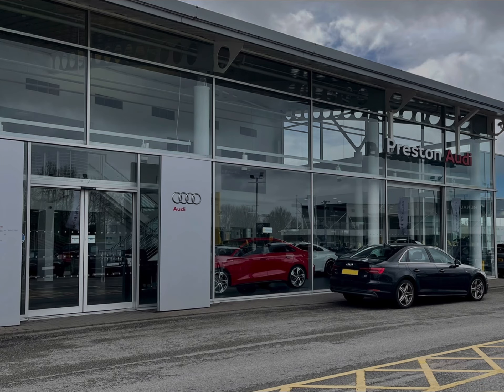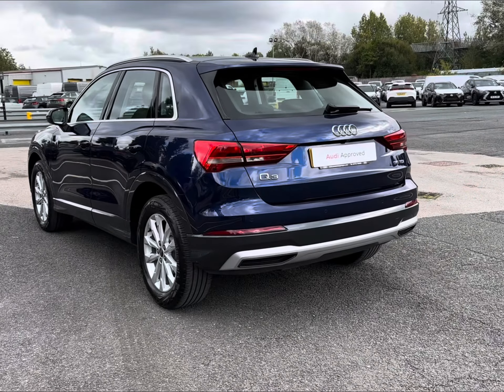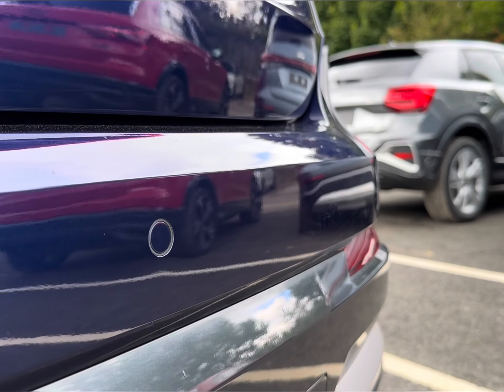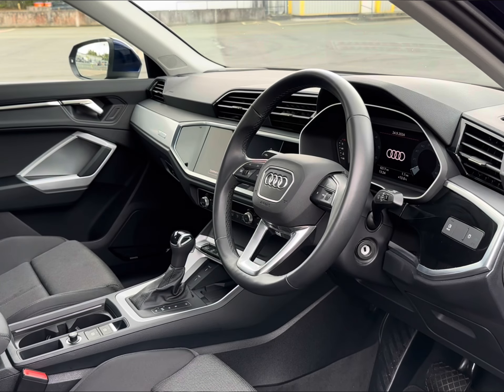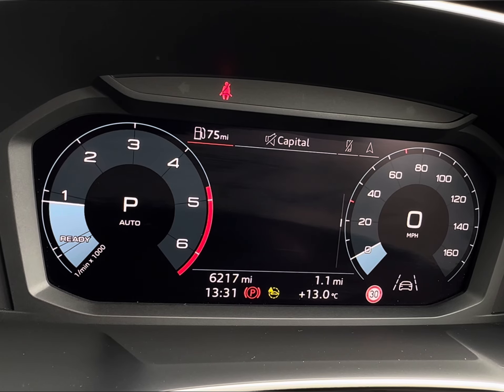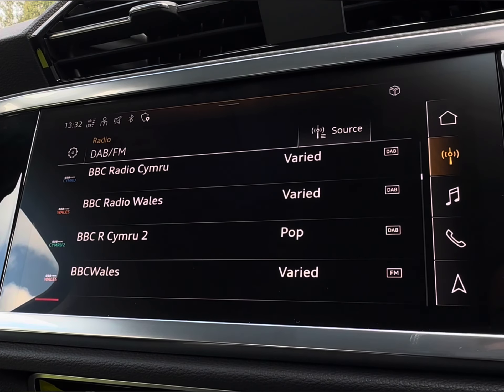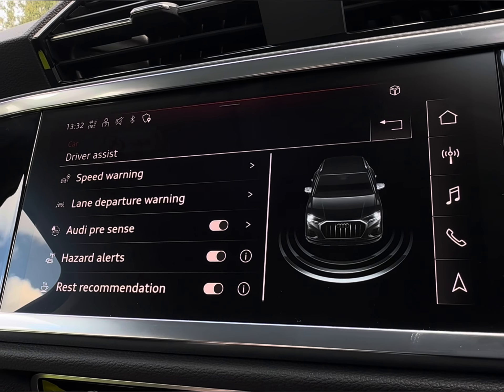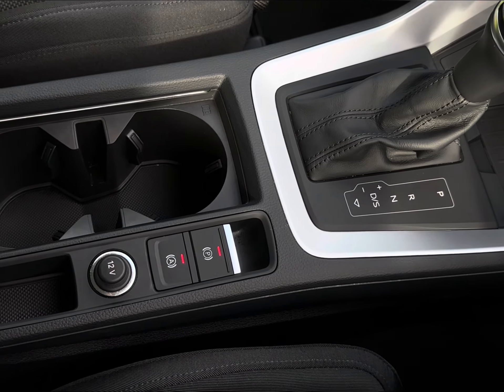Approved Used Audi Q3 Sport 35 TDI 150 PS S tronic | Preston Audi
PN24LJA